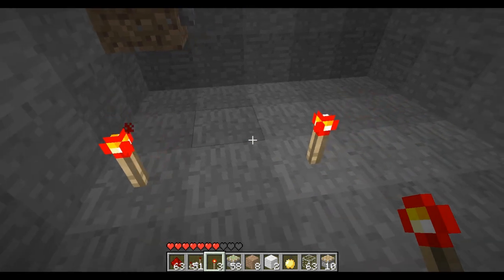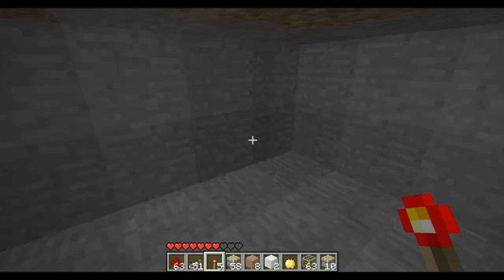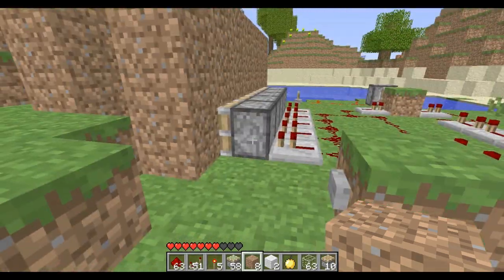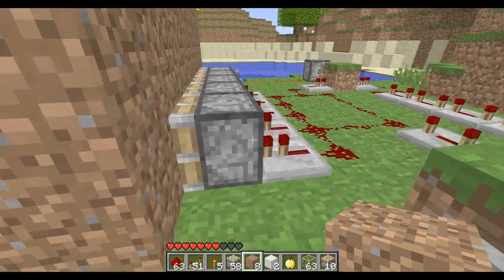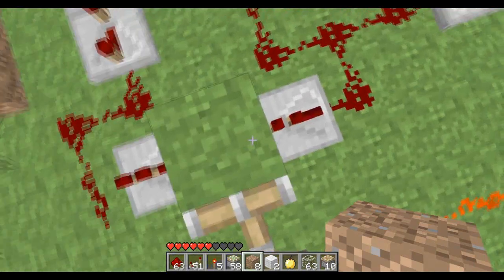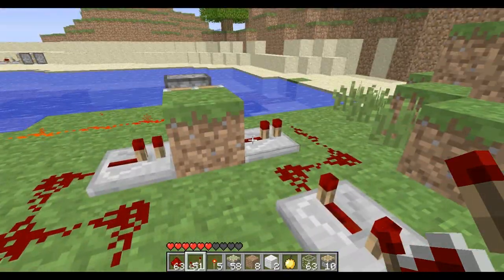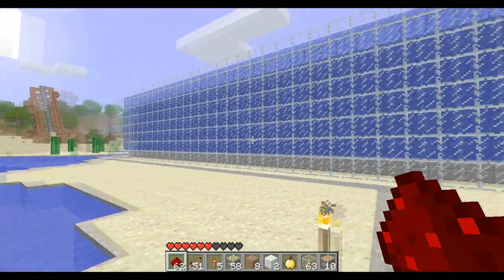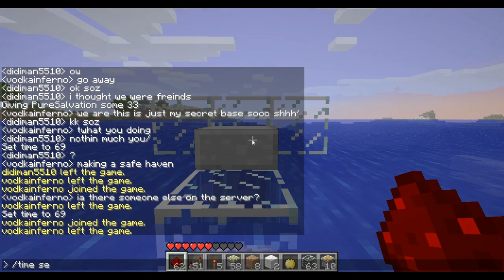Minecraft Fun :: Piston Lights, Bridges, and Signs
PureSalvation's Minecraft Fun Series

Minecraft is not dead to me! Im still making videos on it :D

This is a series that will have all the miscellaneous stuff I do in minecraft to keep the regular playthrough adventures pure (pun intended xD).

Here are my latest discoveries with pistons that I came up with on my own with some help from the ragebarrel community :)

1. Light switch
- very effective for farming hostile mobs and also can be used as a form of a vending machine

2. Switch Bridge
- highly effective for obstacle courses or quick escapes from hostile mobs

3. Piston Signs
- purposeless :D BUT very cool to look at :)

Keep up on the latest details with me and future videos on my twitter
^^^Go and Follow me :D^^^